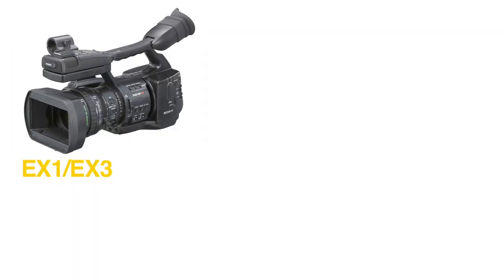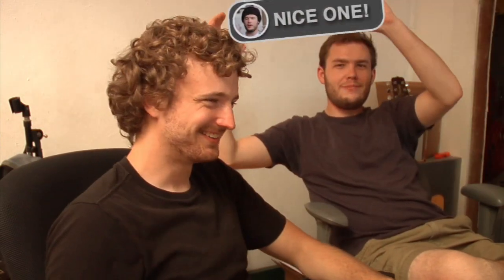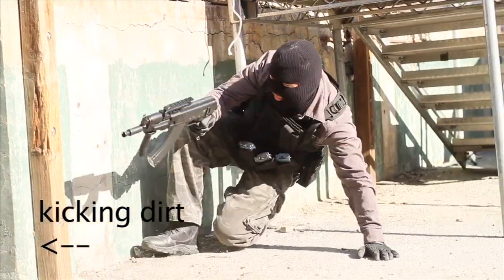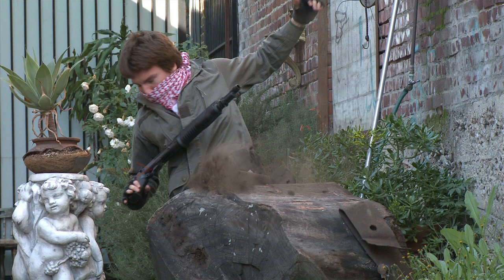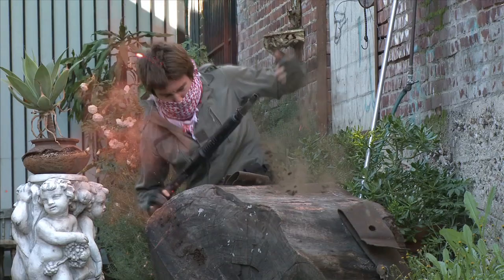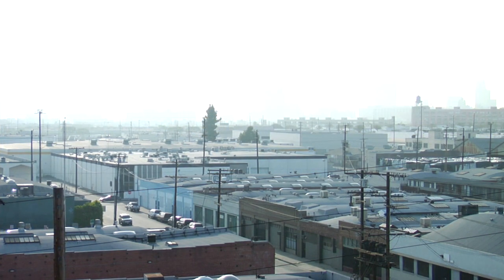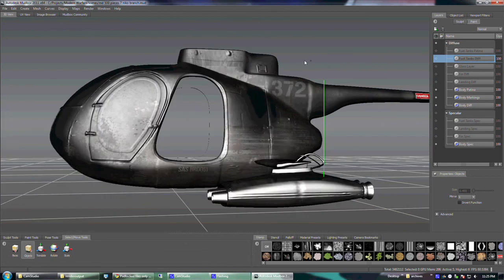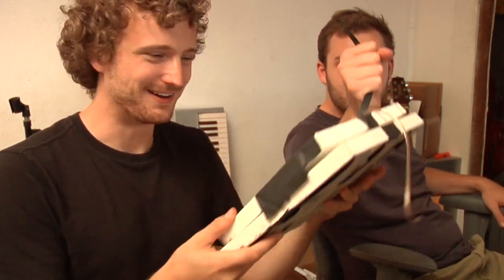Making of MW: Frozen Crossing PART 2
Sam and Niko talk about how they made Frozen Crossing 2.  Some of the things we talk about include bullet hits, blood hits, CG choppers, and the slow motion breach scene!

We'll be making some tutorial videos over the next few weeks. We read everything you guys write, so leave us a comment on what you would like to know!